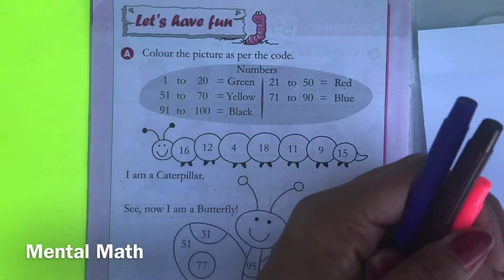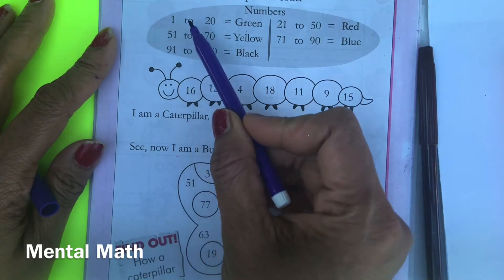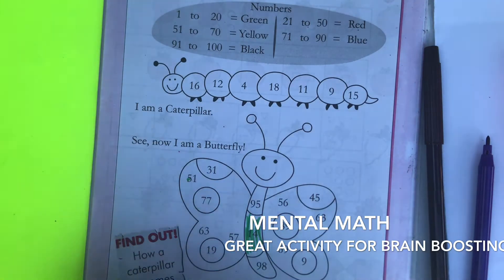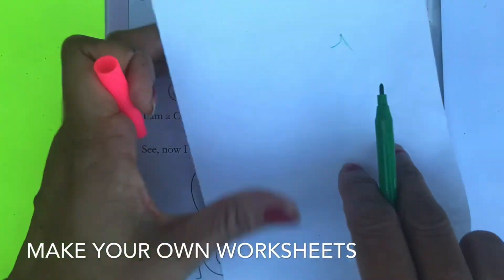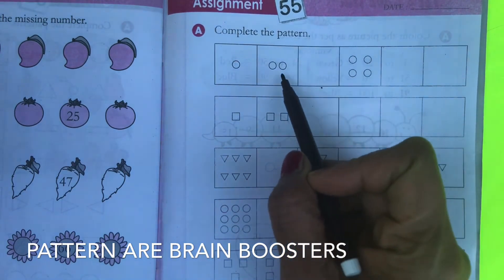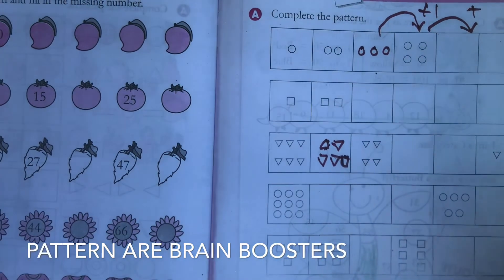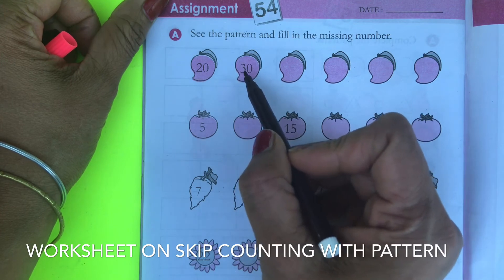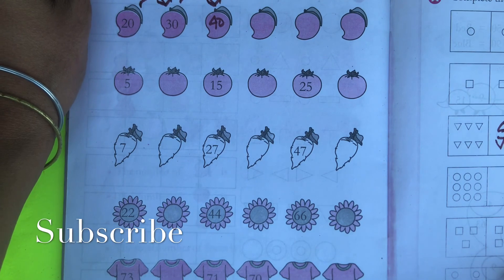Brain Boosting MENTAL MATH Worksheets for kids|| Kindergarten, UKG, Grade 1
Best Brain development mental math activities for kids . In this worksheets, kids in kindergarten, UKG and Grade 1 will learn different fun method that helps in the mental development for solving math puzzles and critical thinking problems.
Watch other educational videos on my channel